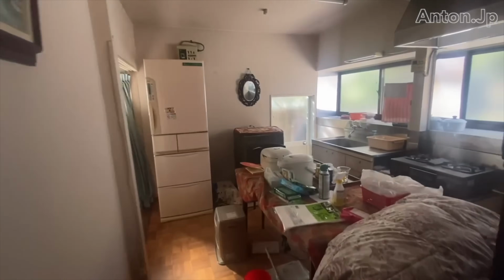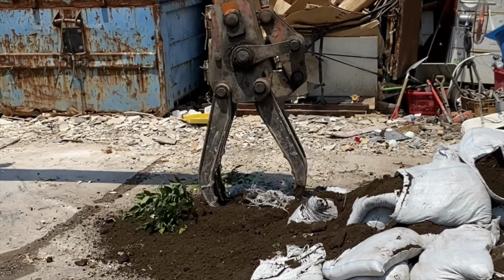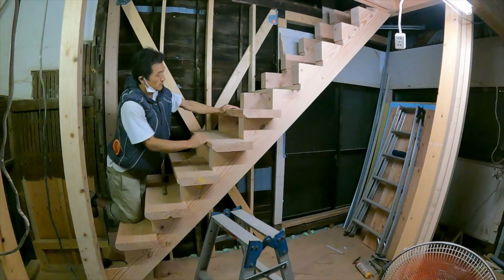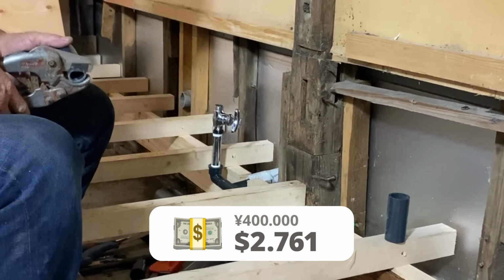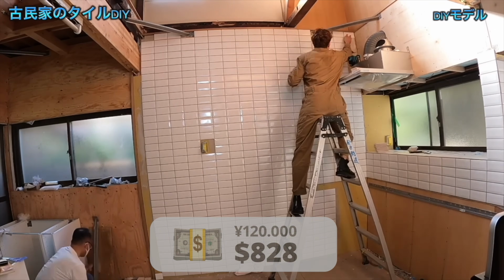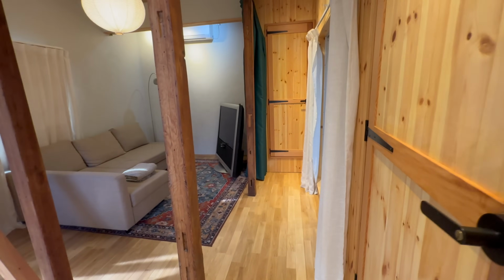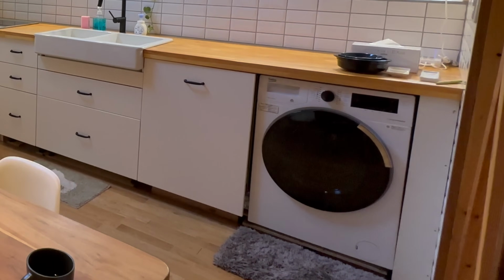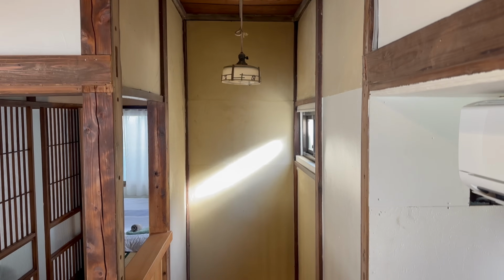Full Cost Renovating my Abandoned Japanese House to a Japandi Retreat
Ever wondered what it really costs to fix up an old house in Japan? Well, I've got the scoop on my own renovation journey, spills and all! From breaking down the dollars to sharing the hacks that kept me on budget, it's all here. Join me for a laid-back chat about turning a forgotten house into a cozy home without breaking the bank. Ready for some real talk about my place going from meh to yeah? Let's dive in! 🏡

Free Houses in Japan: The True Story of How I Make Money DIY Renovating Abandoned Home
Is Now ranked #1 On Amazon in the Category Japanese Travel! Thank you Thank you Thank you!

Welcome to Anton in Japan - Real Japan from a Swedish Fashion Model and DIY Enthusiast!

🏡 I Buy and Renovate Cheap Houses, in central Tokyo

📚 Pre-Order My Book: "Free Houses in Japan"

📷 Official Instagram: @antonwormann and @anton.injapan

Model Management in Japan:
👔 Image Tokyo - Anton Wormann

Exclusive Offer!

Pusspuss, Anton in Japan

DIY Japanese House Renovation Time Lapse - 12 Months In 23 Minutes!